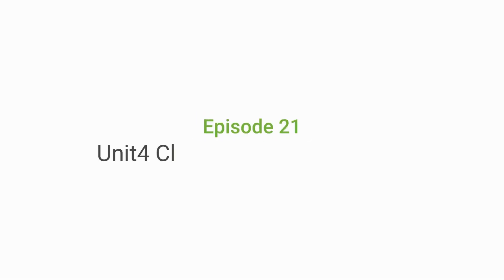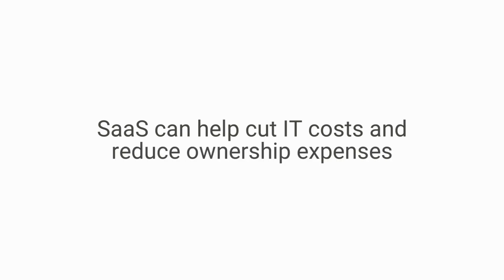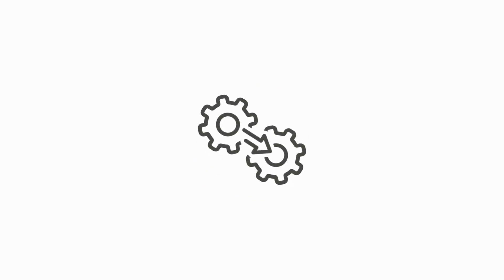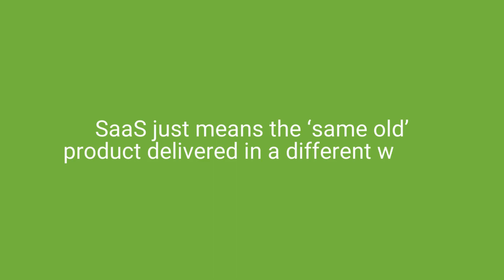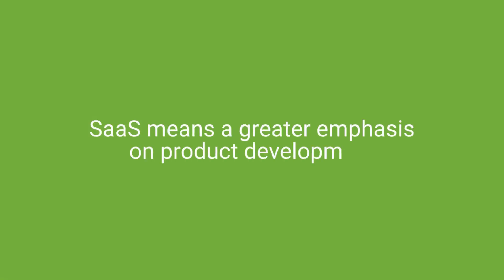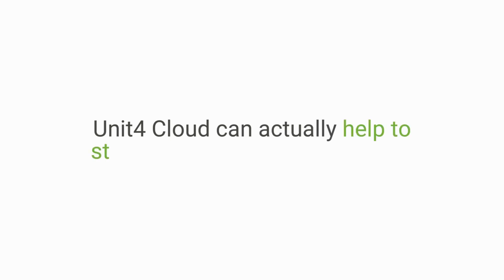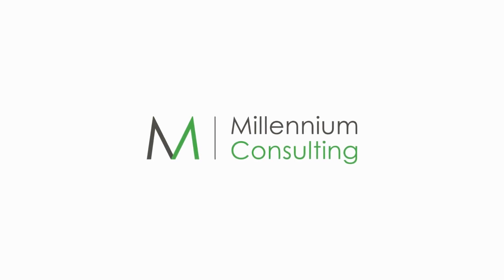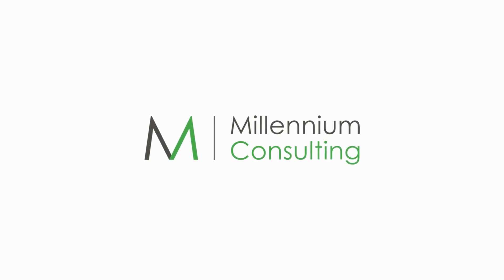Unit4 Cloud: Busting the Myths - Ep 21 Unit4 Financials feature Spotlight Series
This episode will clear up any confusion and give you a better understanding of what it takes to transition to Unit4 Cloud successfully.